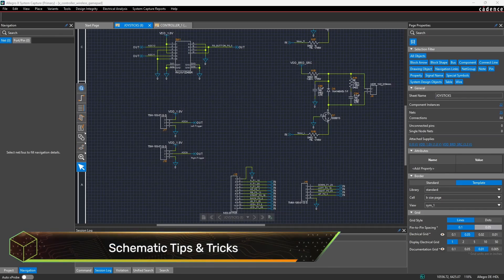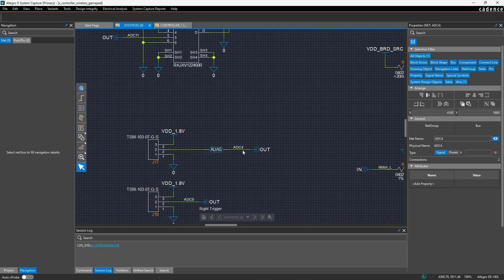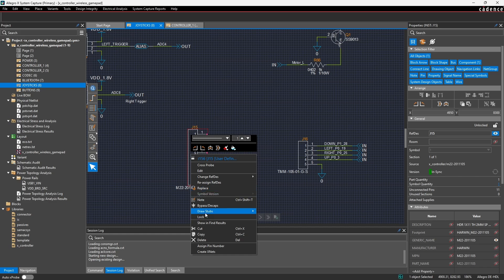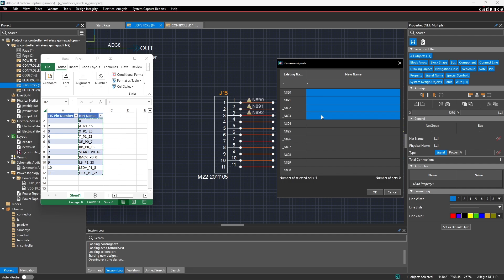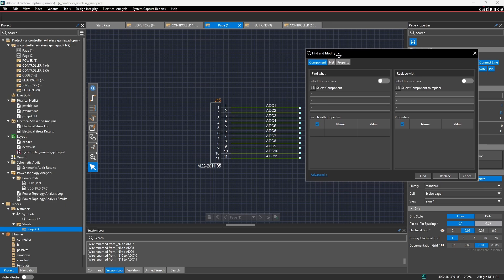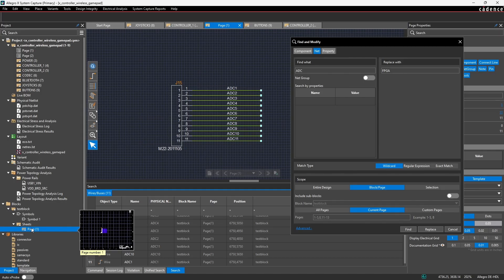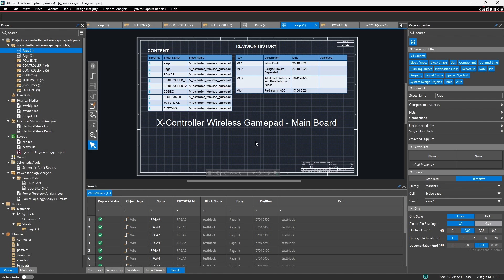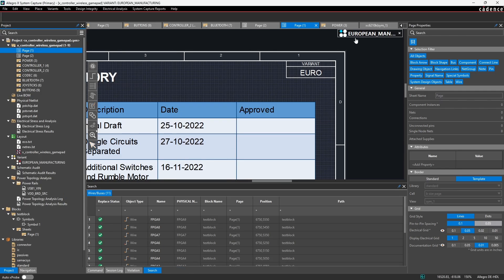Schematic Tips & Tricks for Allegro X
In this video, we will demonstrate several tips and tricks when using Allegro X System Capture.